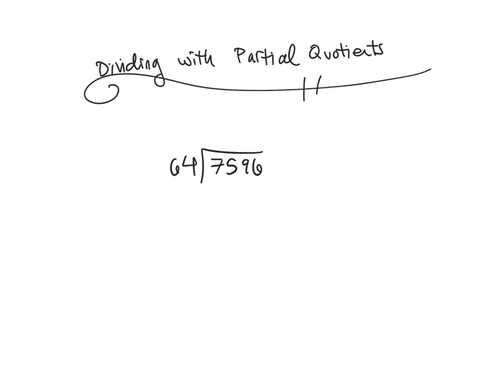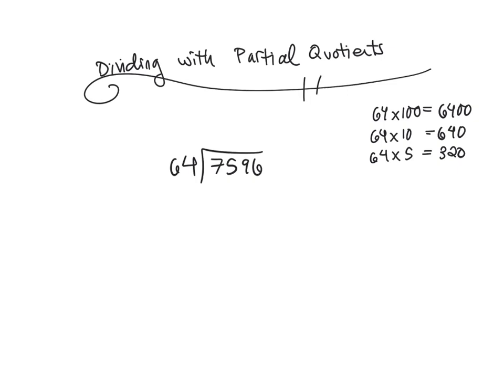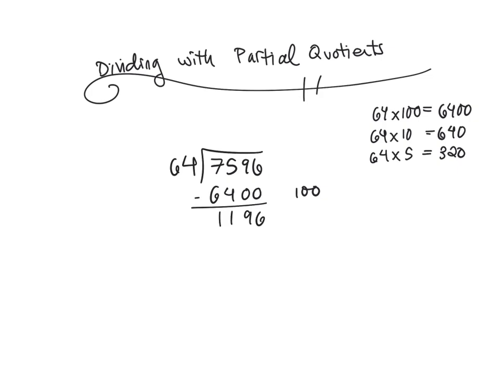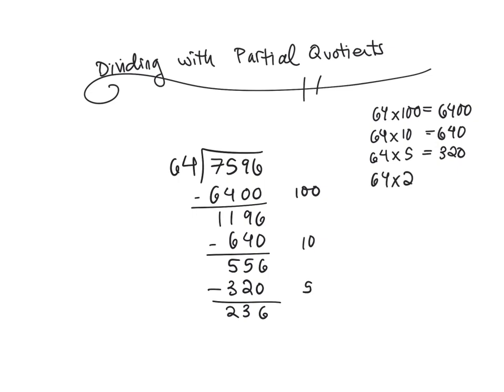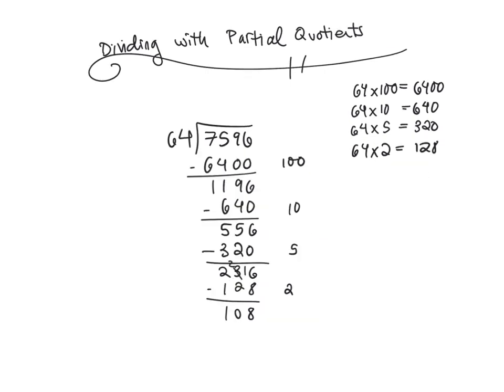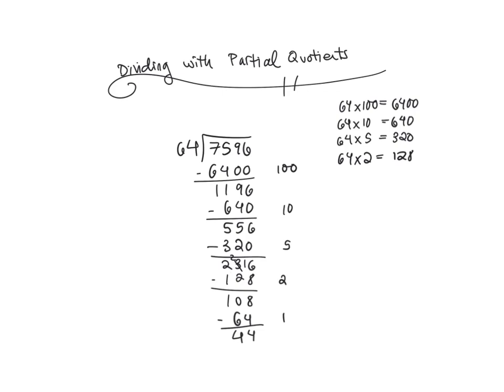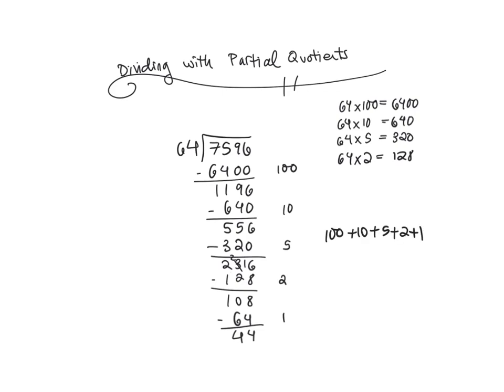Dividing with partial quotients